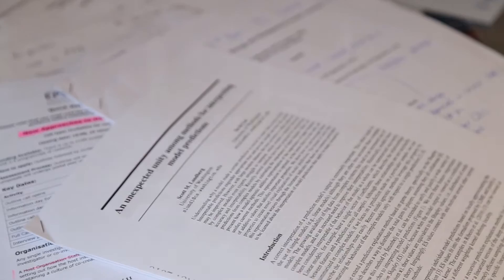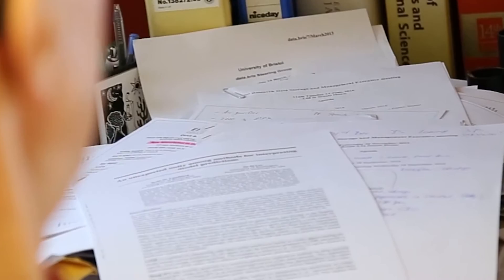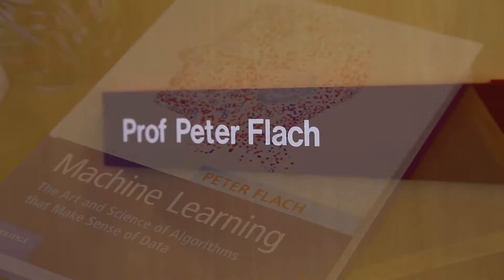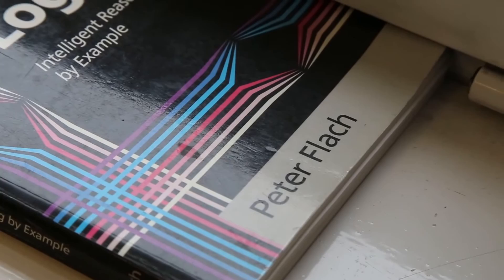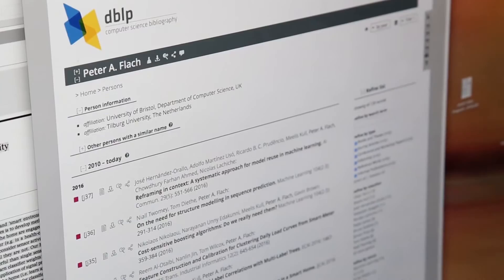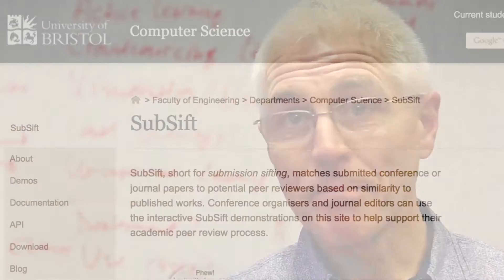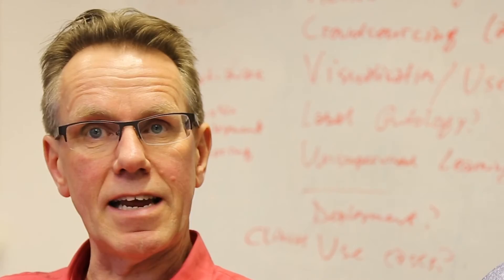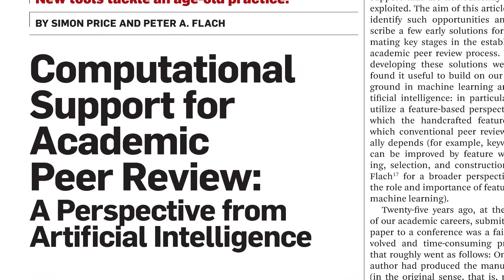CACM Mar. 2017 - Computational Support for Academic Peer Review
While parts of the academic peer review process have been streamlined in the last few decades to take technological advances into account, there are many more opportunities for computational support that are not currently being exploited. In this video, Simon Price and Peter Flach discuss "Computational Support for Academic Peer Review" a Review Article in the March 2017 CACM.